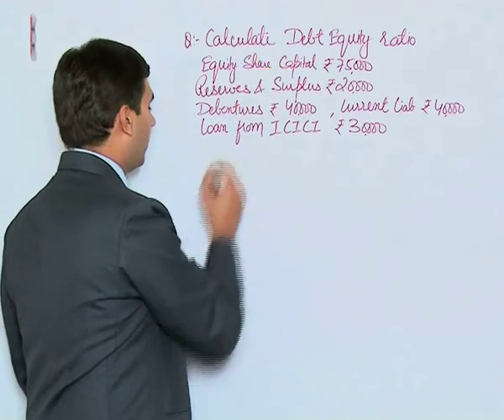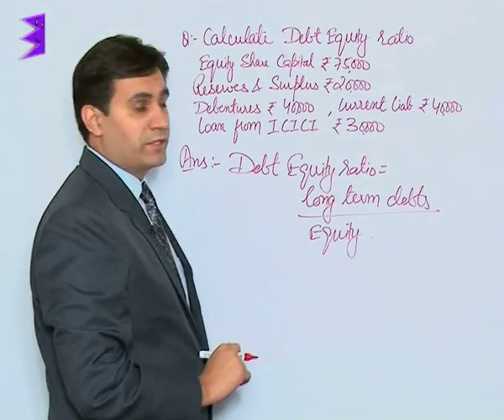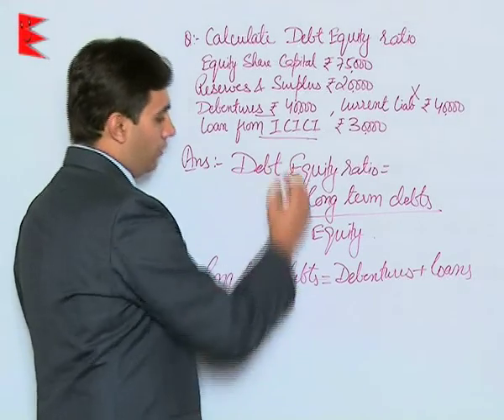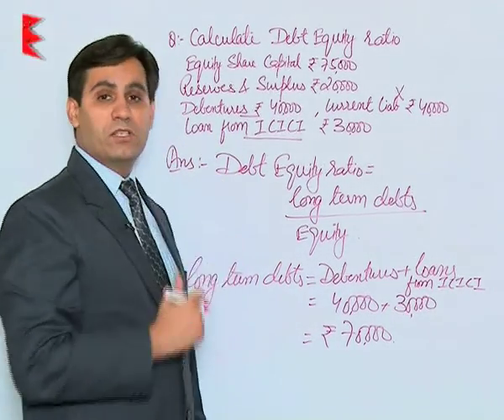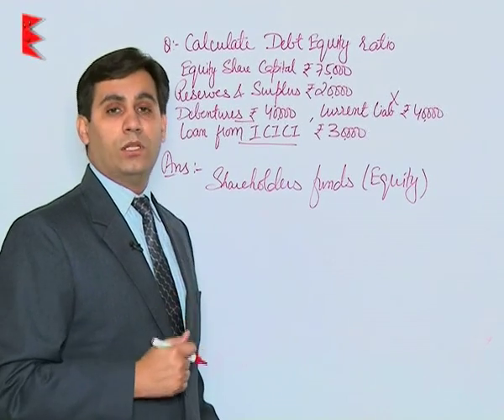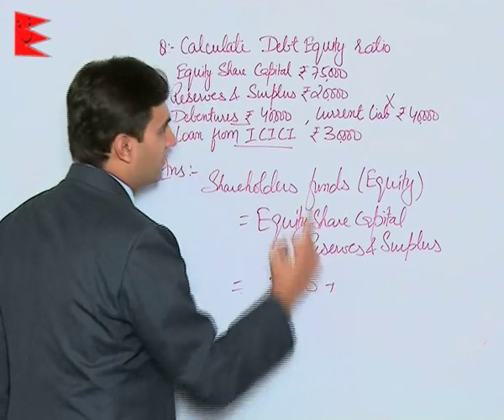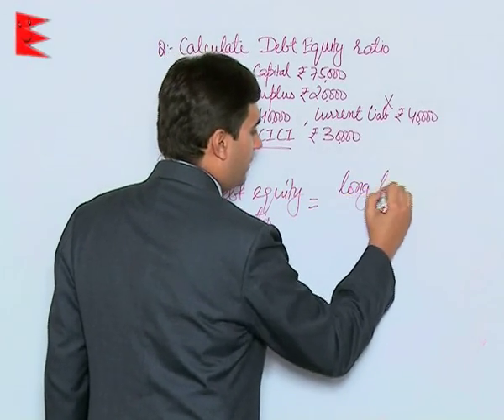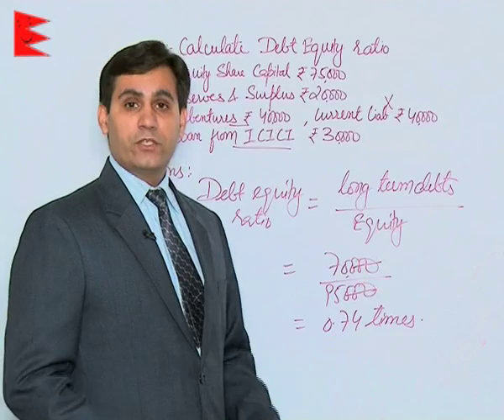CBSE Class 12 Accounts Ratio Analysis Illustration-III |Extraminds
Topic: Illustration-III
Extraminds